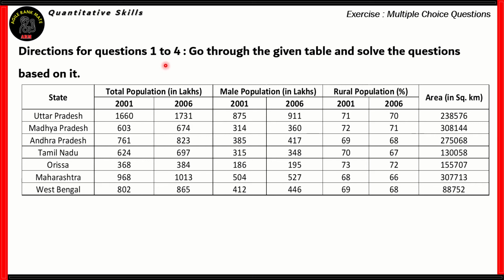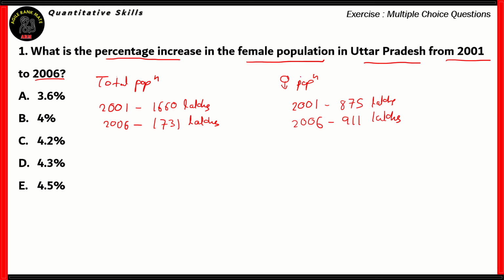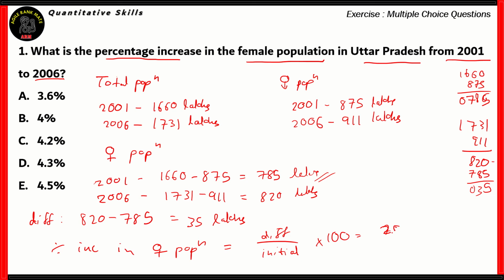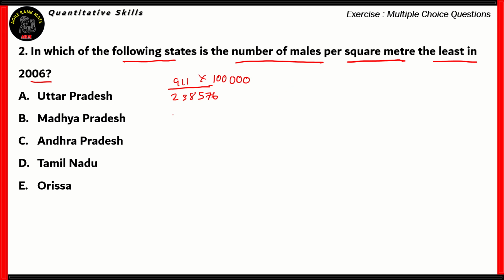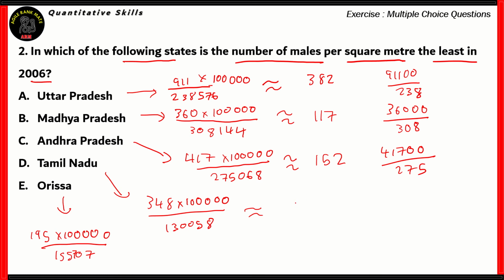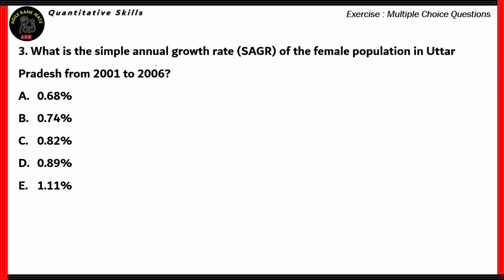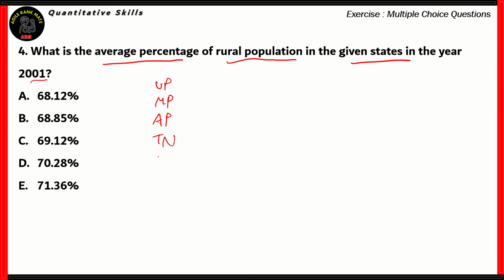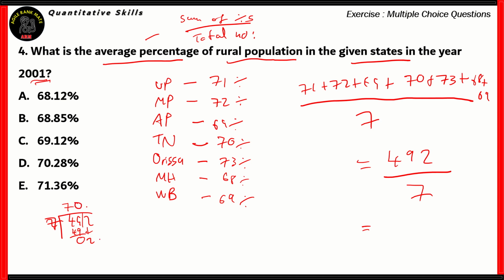NMAT by GMAC | Episode 4 | Quantitative Reasoning Sample Questions with Detailed Hints & Explanation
NMAT or NMAT by GMAC is a national level entrance test conducted for MBA admissions at NMIMS University and other reputed B-Schools in India as well as abroad. Narsee Monjee Institute of Management Studies conducted NMAT until GMAC took over the authority. NMAT is designed to keep the test-takers convenience in mind. Candidates can choose the exam date and venue preference during the exam window using the NMAT scheduling option. NMAT shares some features with GMAT as candidates are allowed to choose the preferred date during a testing window as well as self-schedule the test, time and venue, and appointment date based on the availability of seats at the preferred test centre. The national level entrance exam, NMAT, is conducted once a year during the test window of specified days. NMAT by GMAC score is based on the performance of candidates in three sections, namely, Language Skills, Quantitative Skills and Logical Reasoning.